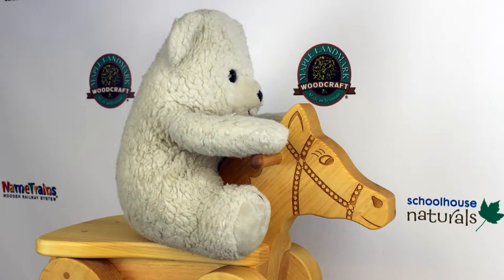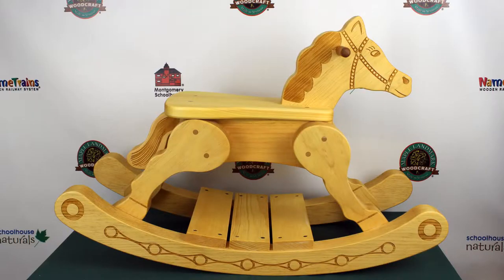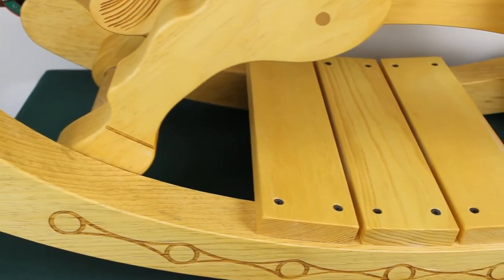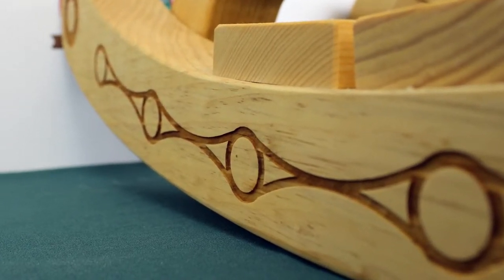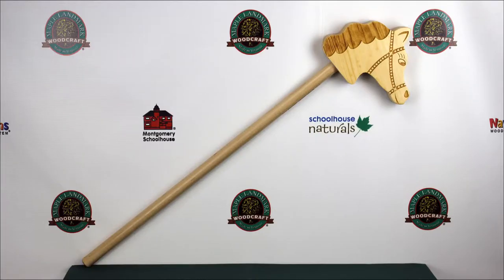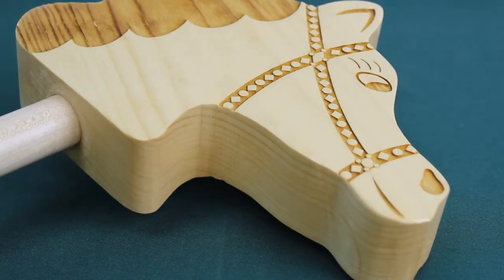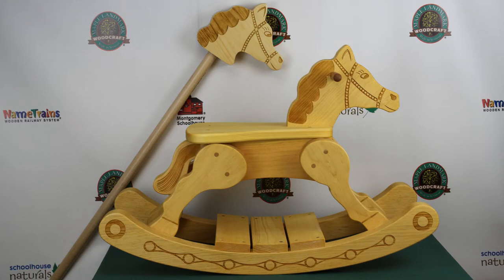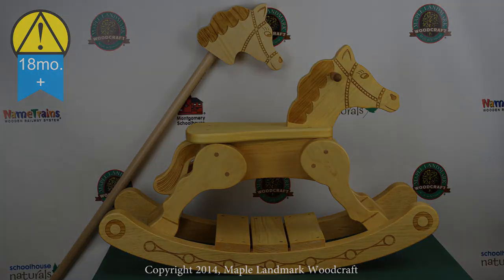Product Short: Rocking & Hobby Horses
About: Rocking & Hobby Horses

Maple Landmark Woodcraft
Middlebury, VT